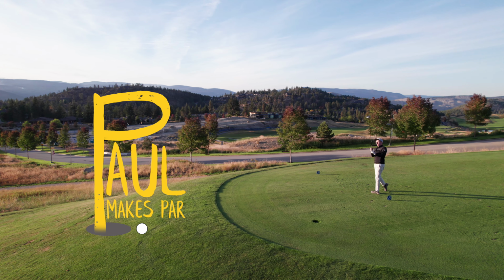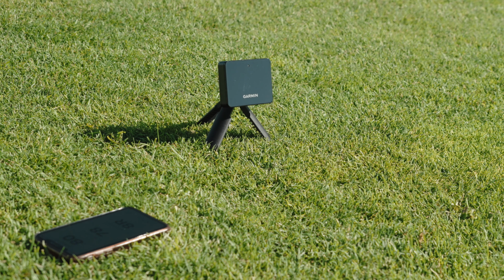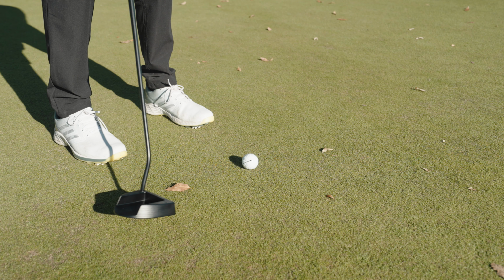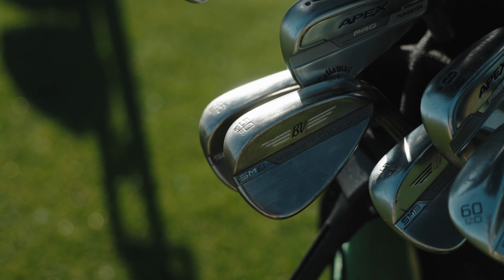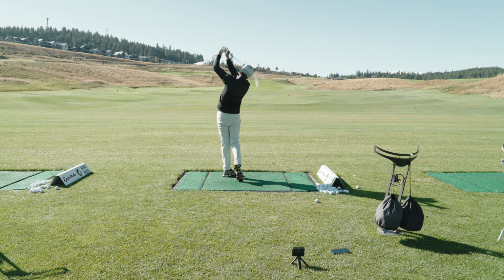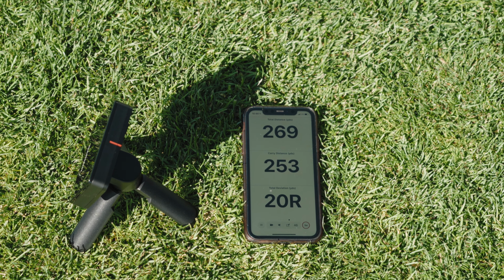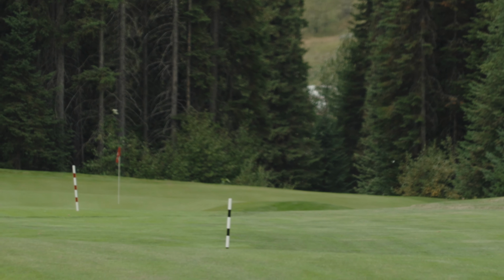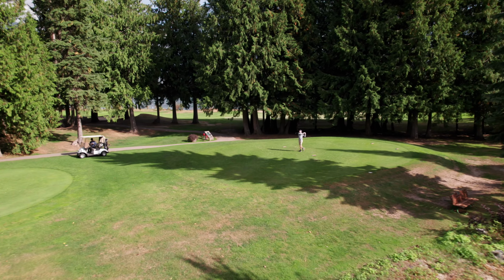What's In The Bag Of A 7.8 Handicap Golfer?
Over the past 12 months, I have worked towards getting my handicap down to 9, which is what it was when I stopped playing golf 16 years ago. And with a new index of 7.8, I can proudly say that I achieved what I set out to do, a lot quicker than I had initially anticipated! And in that time the clubs in my bag have completely changed, so it’s time to do an updated what’s in the bag video.